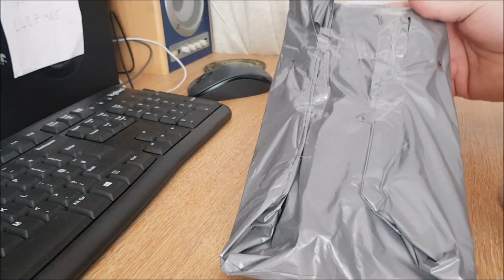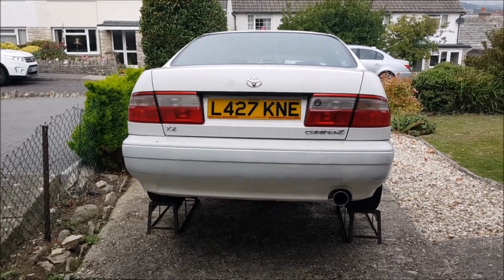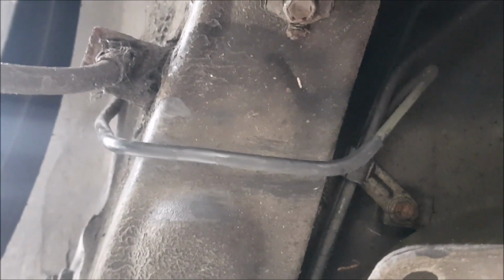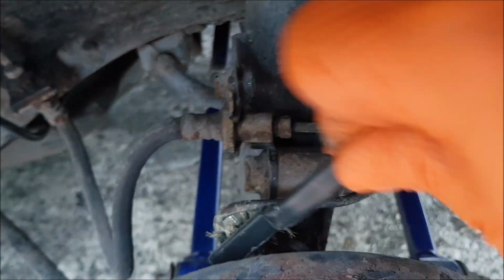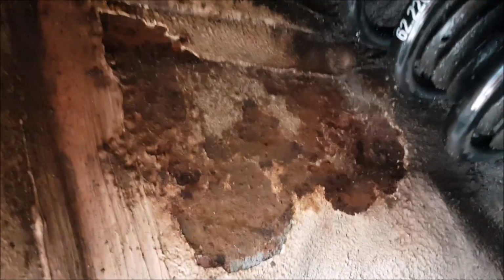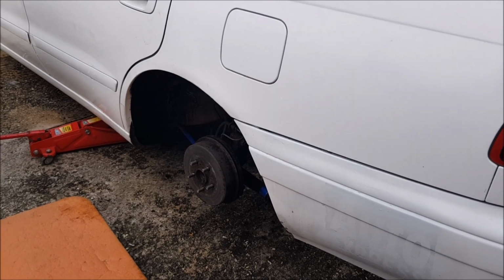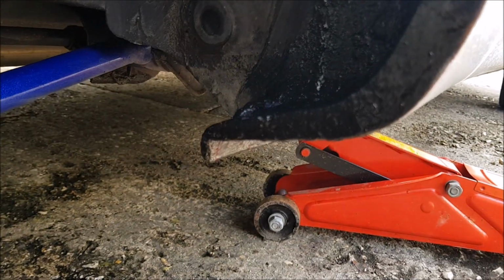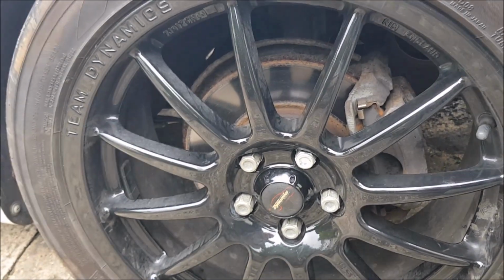Rusty Brake Lines - The Carina Journey Episode 117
Well at the time of filming this episode my MOT (which had been extended) was due in about 3 months time, so in this episode of the Carina Journey  I decided to clean up my rear brake lines, which had been an advisory on the previous MOT.

They actually turned out to not be that dirty or rusty, but it's all good pre mot check work, and I enjoyed doing it.

After that I clean my rear inner arches and rust proof them.

Credit Music - No Worries (feat. Dyalla) - Joakim Karud